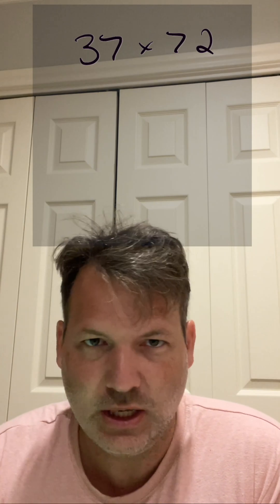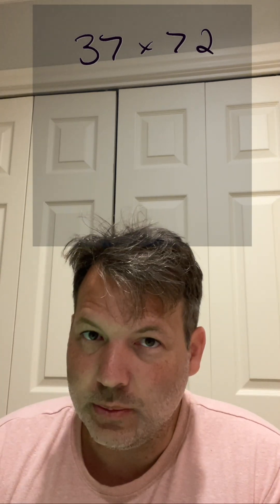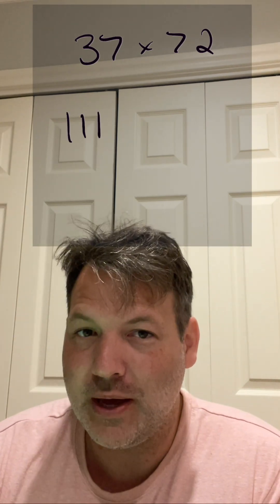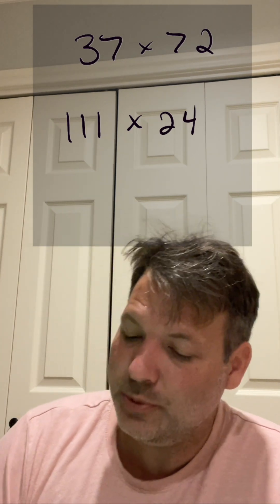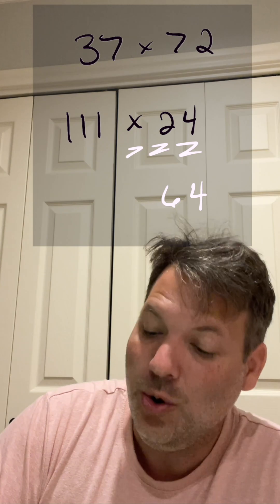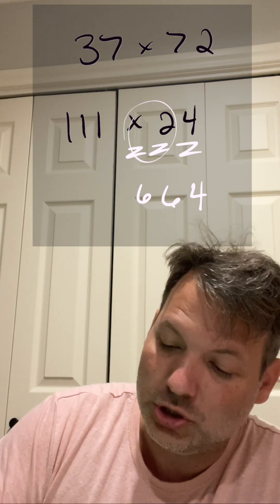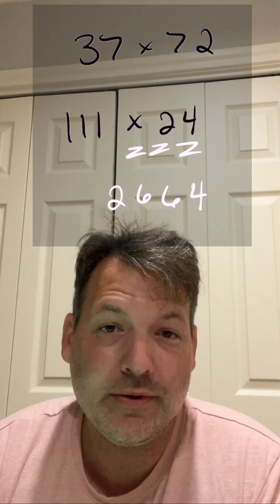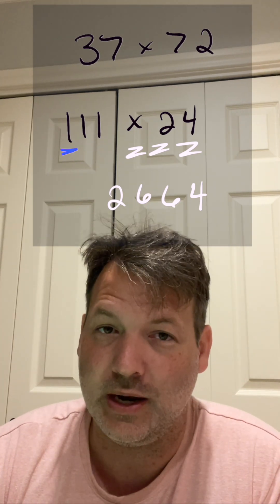The Two Hardest Two-Digit Numbers to Multiply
Picking up on a series I started a couple summers ago, if we're multiplying in our head, no calculator, what are the two hardest two-digit numbers to multiply together? That is, what pair of numbers would be best at preventing us from using some clever trick to speed up our calculation?

On one level, this depends a lot on whether we happen to know certain number tricks. But that doesn't mean this is entirely subjective. For example, we'll definitely want to avoid certain numbers that factor in several different ways, because that increases the number of options we have for manipulation. In today's example, 37×72, the fact that 72 has so many different factors allows us to manipulate the problem and end up with the considerably easier computation of 111×24. From there we use something called the 111 trick, though we could probably also turn it into some basic distribution and achieve the same result.